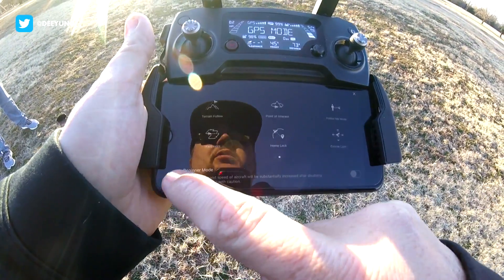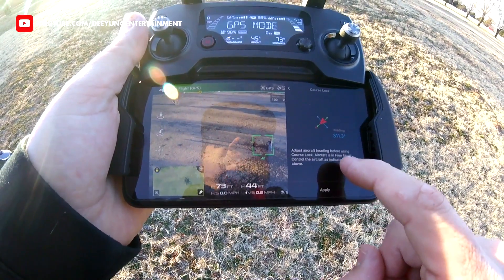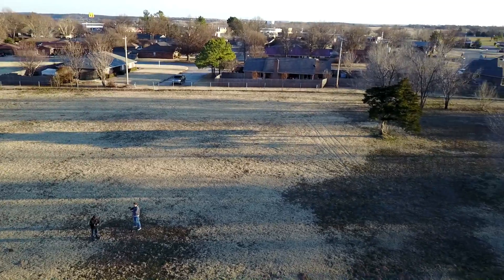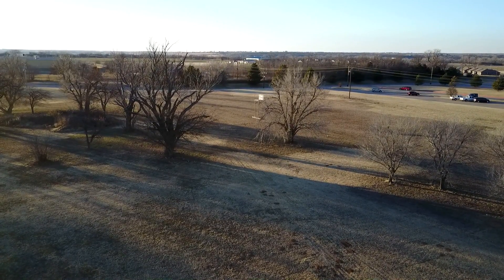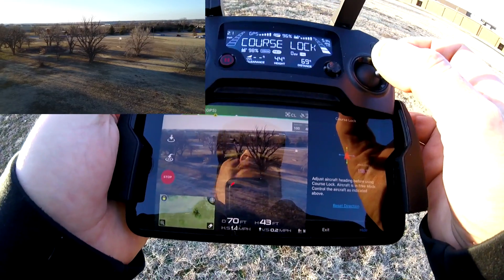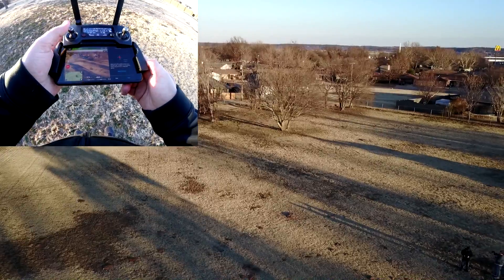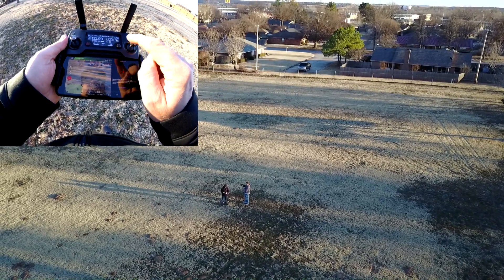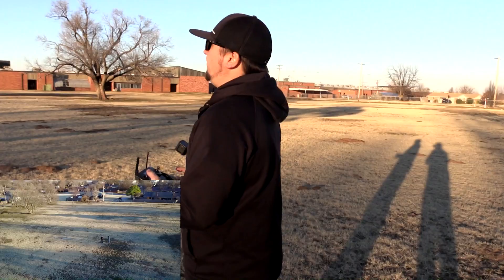DJI Mavic Pro / Course Lock (Tutorial)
Course Lock is an intelligent flight mode on the DJI Mavic Pro. In this video, I explain what Course Lock is and how to use it. Please be sure to watch in HD. Please be sure to like (thumbs up) this video, as it will help this channel grow. Thanks.

🔊 MUSIC

"Canyon Breeze"
by: Deeyung